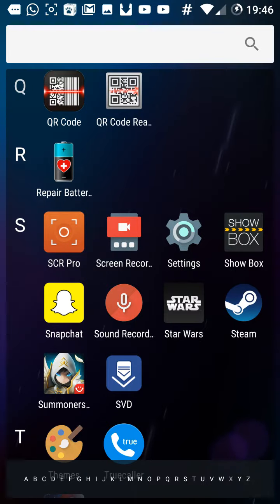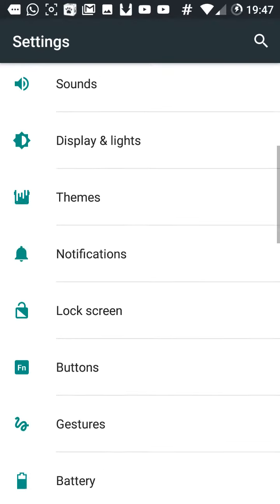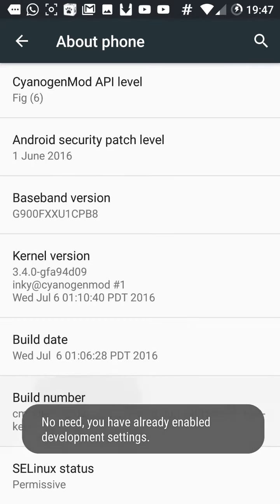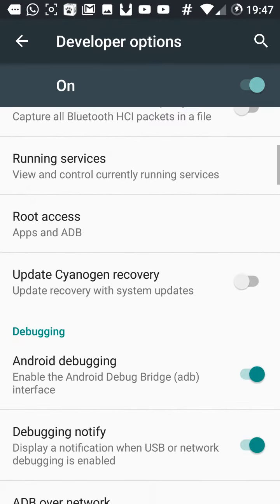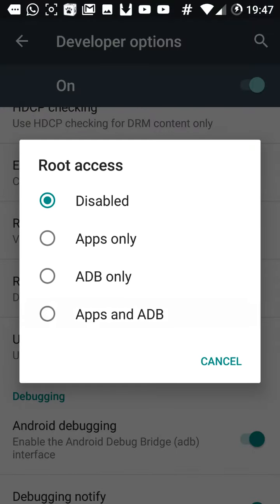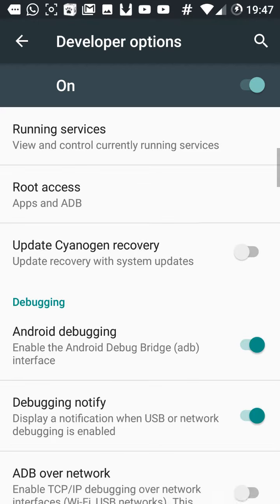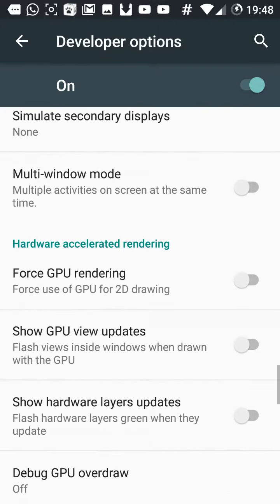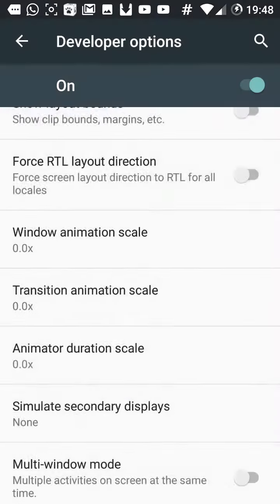[How to] enable dev options on android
Dev on 6.0.1